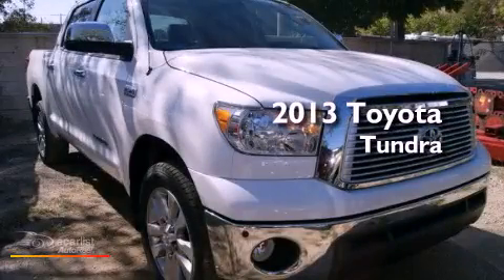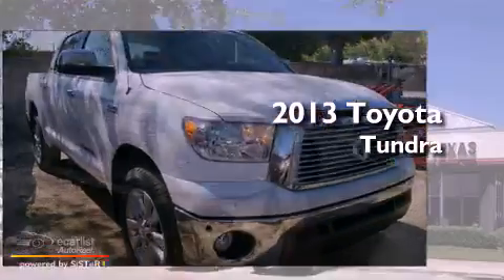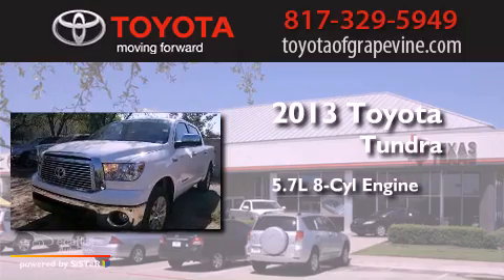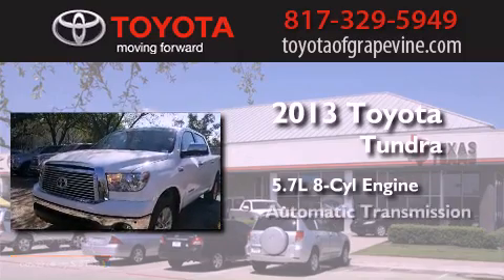2013 Toyota Tundra 2WD Grapevine TX 76051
Year : 2013
 Make : Toyota
 Model : Tundra 2WD
 Engine : 5.7L DOHC 32-valve i-Force V8 engine
 Trans . : Automatic
 Exterior : White
 Miles : 7
 Interior : -

 801 State Hwy. 114 East